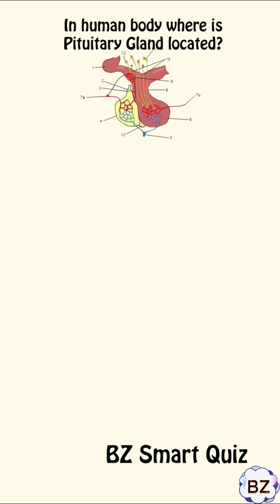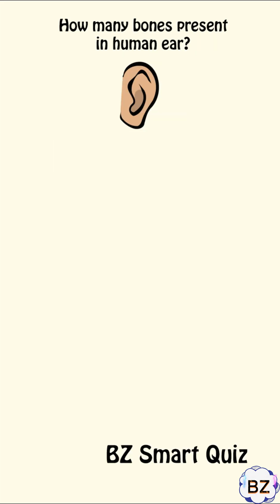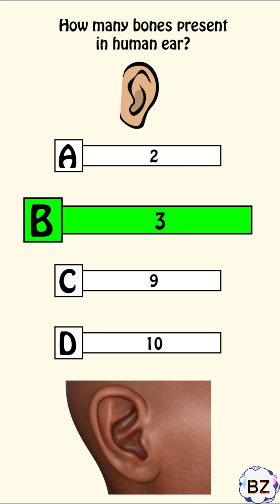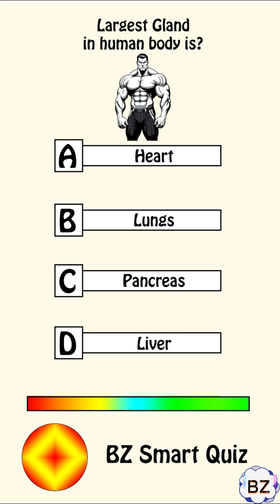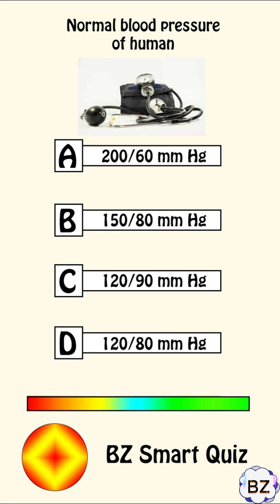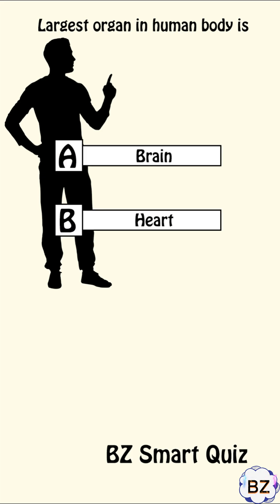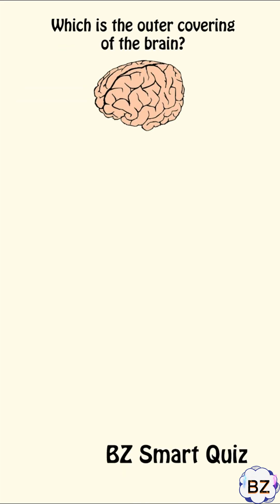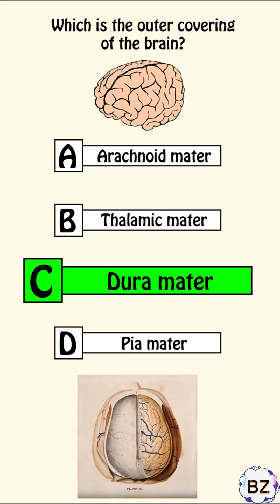Biology Mega Quiz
All three videos are created with the aim of enhancing your general knowledge. They are perfect for watching alone or enjoying with your family while sharing and discussing the facts together